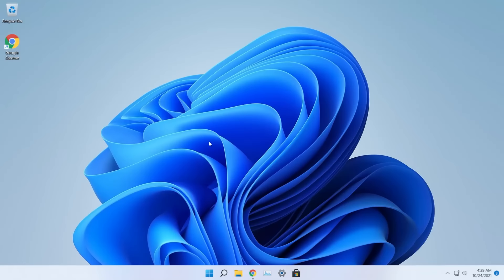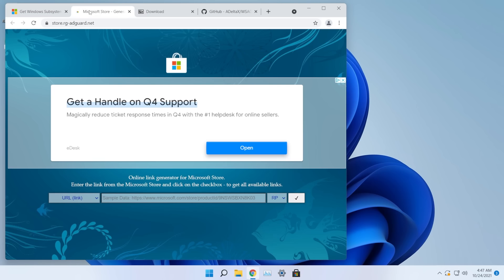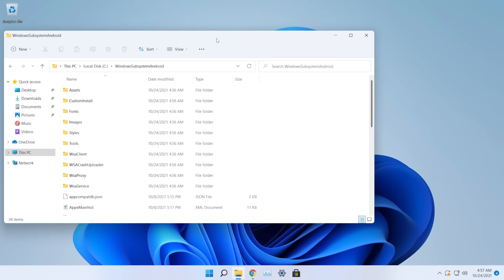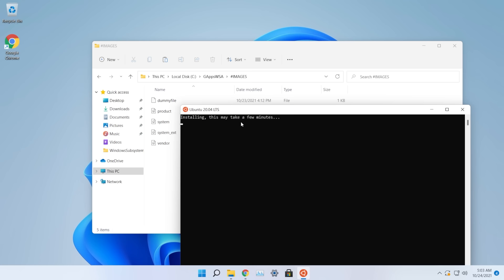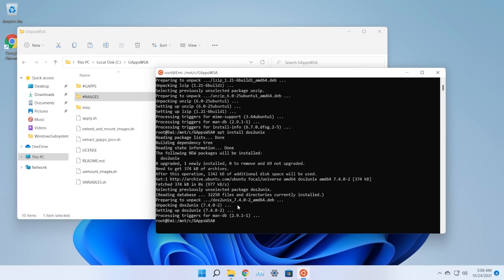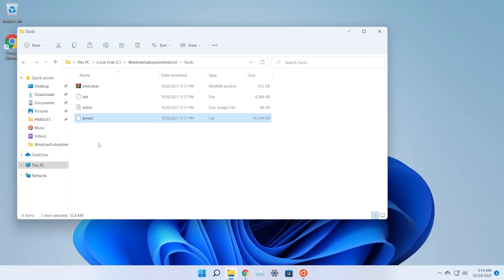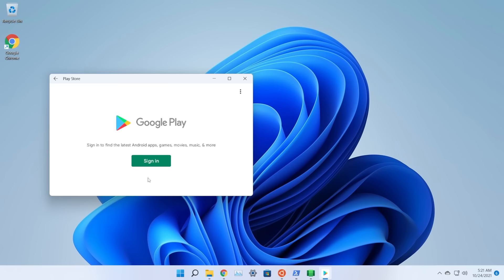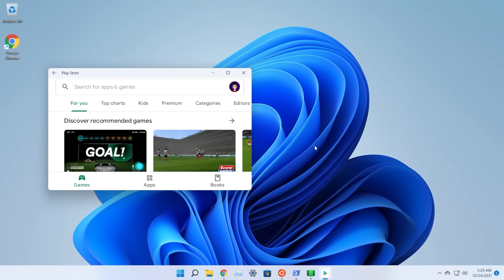How to install Google Play Store in Windows 11 (Install any App)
In this video I will show you How to install Google Play Store in Windows 11 (Install any App).

0:00 Intro
0:57 Change region to US and enable virtualization
1:47 Download Windows Subsystem for Android
3:02 Download and install 7zip
3:20 Install Windows Subsystem for Linux and Ubuntu Distribution
4:04 Setup Windows Subsystem for Android
5:37 Setup ADeltaX scripts from Github
6:12 Setup Google Play Store
6:57 Make changes to Image Disks from Windows Subsystem for Android
12:19 Change the default kernel
12:44 Install Windows Subsystem for Android
14:31 Fix Sign in option not working in Google Play Store
16:31 Install Apps from the Google Play Store
17:12 Outro